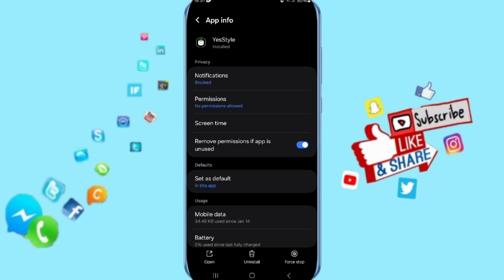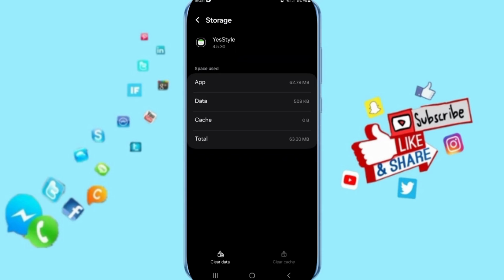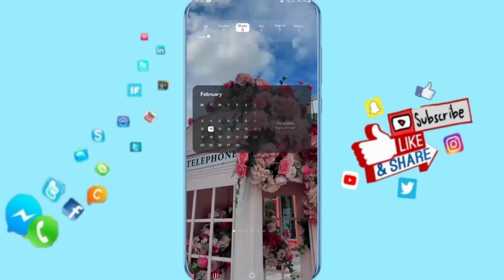How To Fix And Solve Being Slow On YesStyle App | Easy Fix